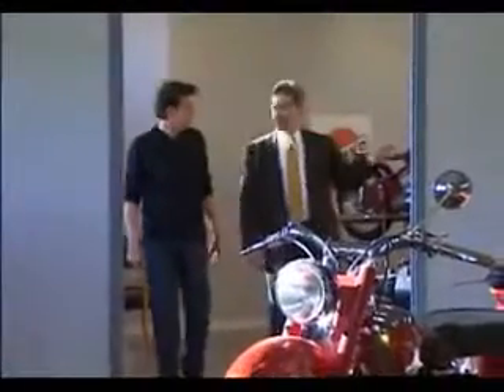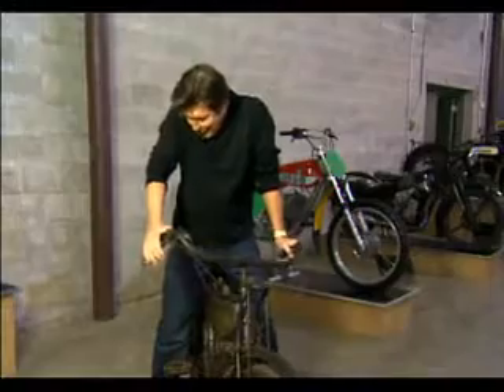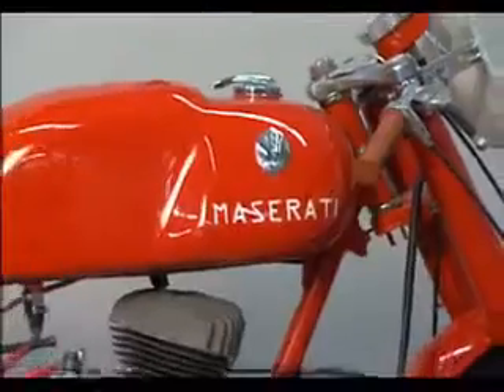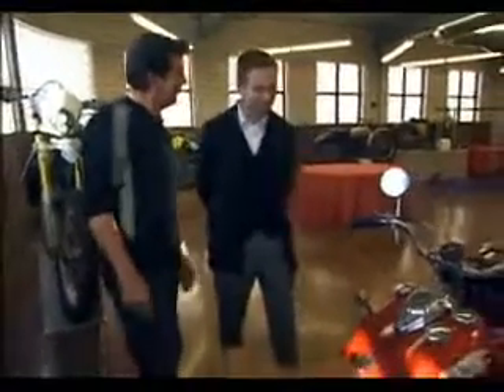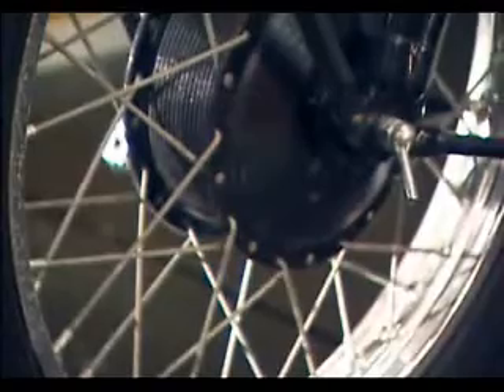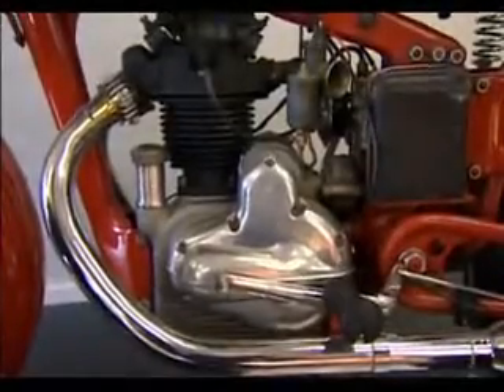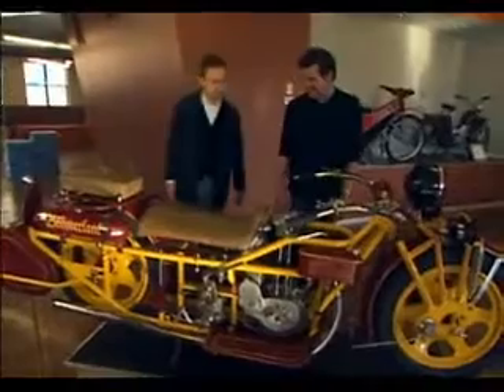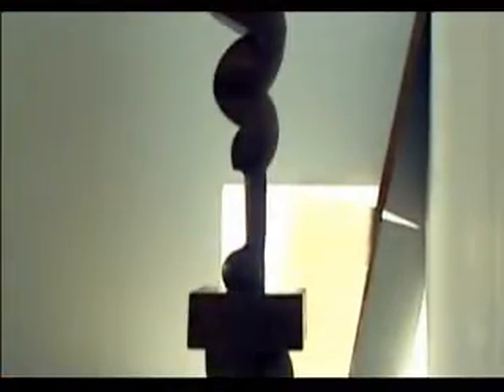Moto Museum | Living St. Louis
Living St. Louis producer Patrick Murphy pays a visit to the Moto Museum in St. Louis' Grand Center. Featuring bikes from all eras of the motorcycle's history, the museum demonstrates the when design meets function the result can well be called art.